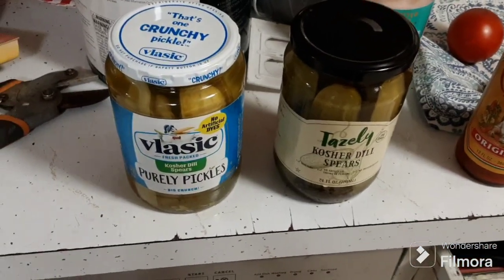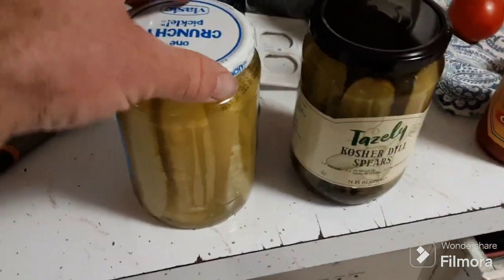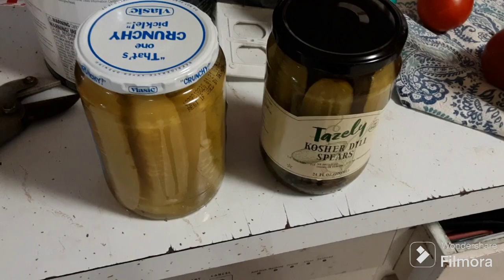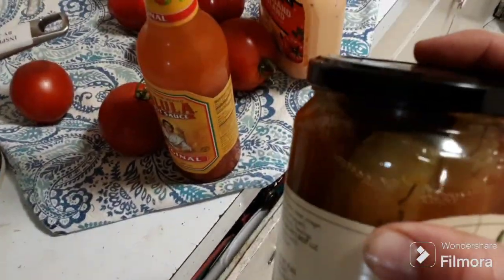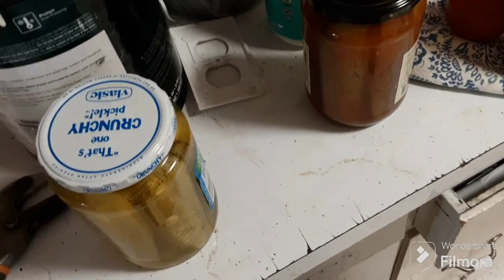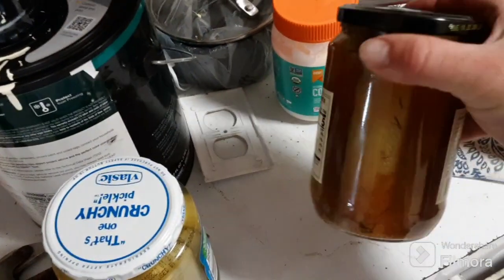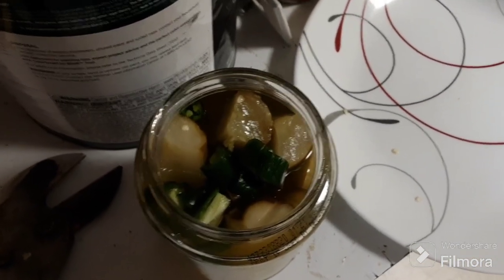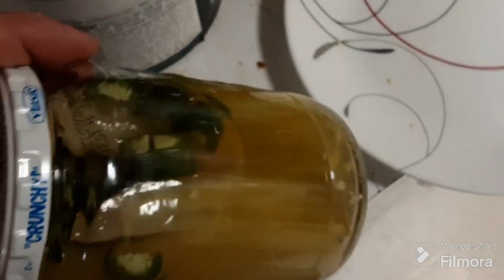Hot spicy pickles, make them from store bought.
This is how I add a little spice to my store bought pickles. Give it a week and there you go.